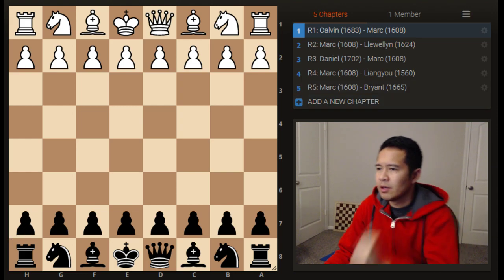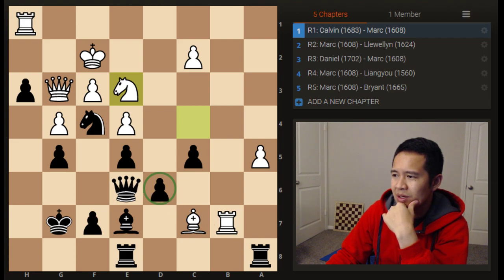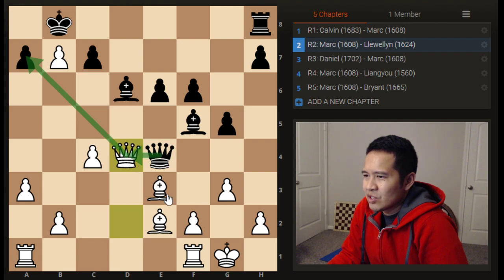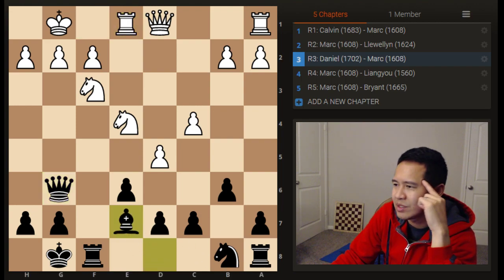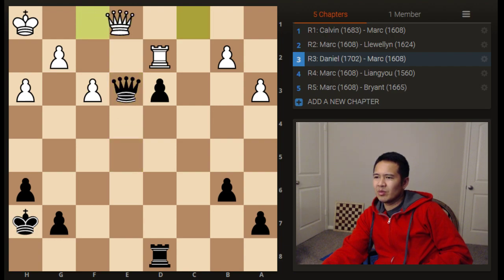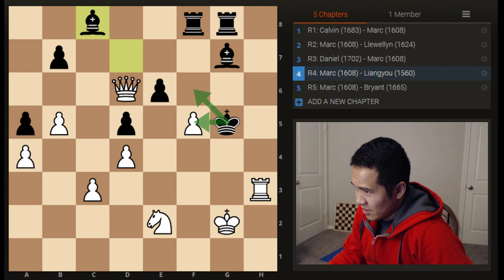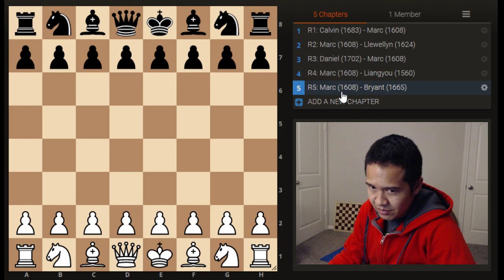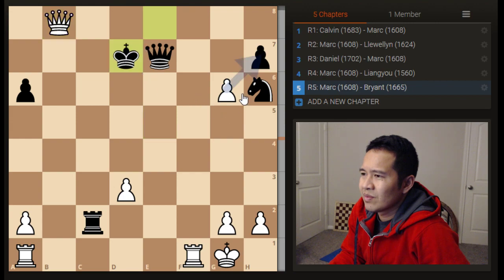Analyzing my U1800 Victory!